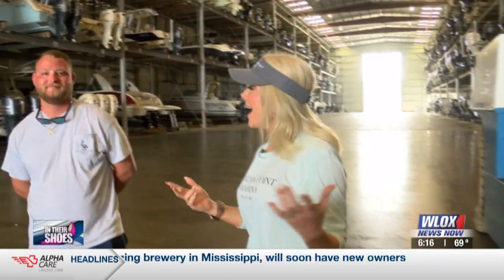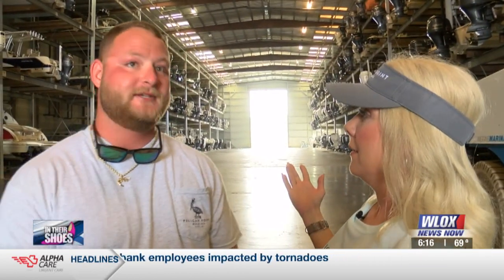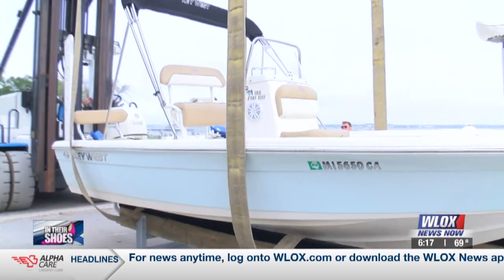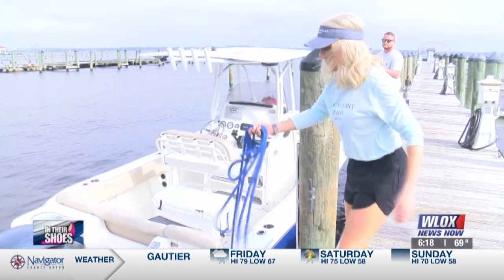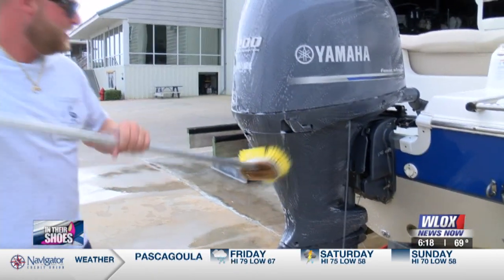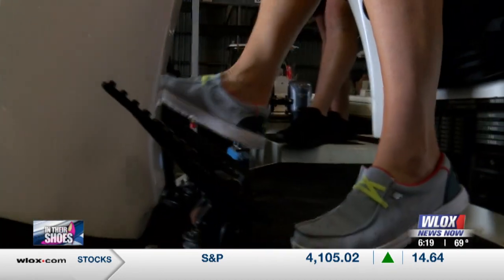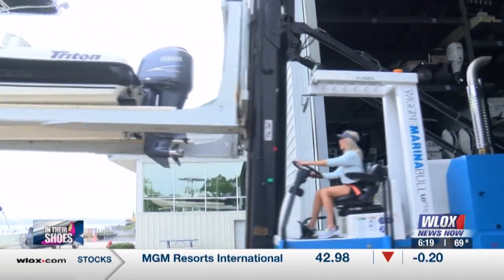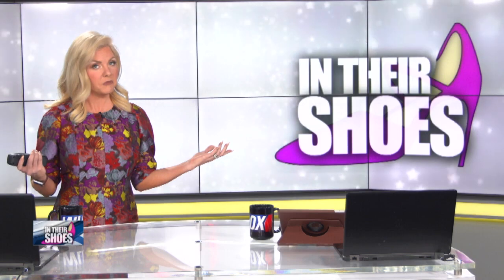Marina Dry Stack Operator -- In Their Shoes -- Driving a Boat Forklift at Pelican Point Marina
They make boating more fun by handling all of the fuss.  In today's "In Their Shoes," Bryan Mount teaches us how to be a dry stack operator at Pelican Point Marina.

The "In Their Shoes" segments are produced and hosted by Jaimee Dorris, shot by Michael Rodgers, edited by Michael Rodgers and Jaimee Dorris. This segments aired on Good Morning Mississippi WLOX-tv.